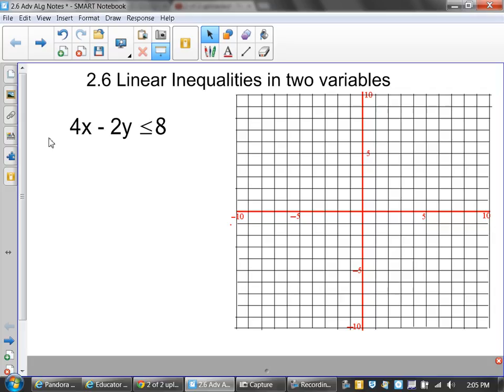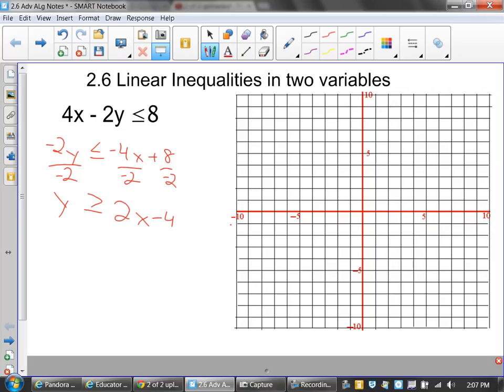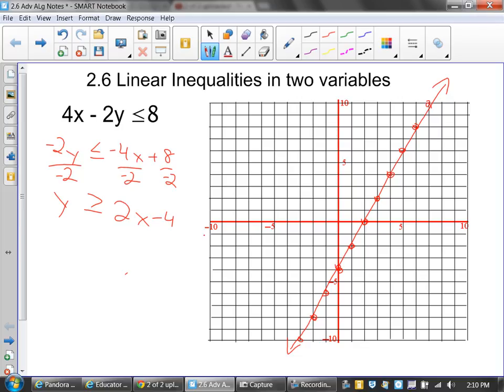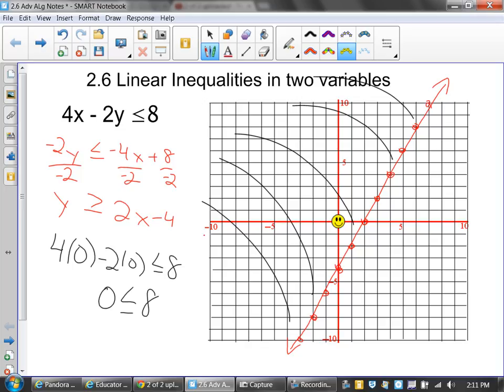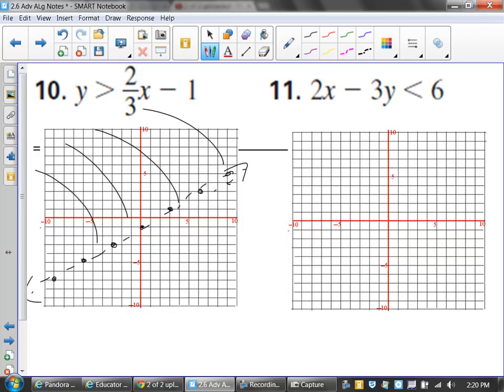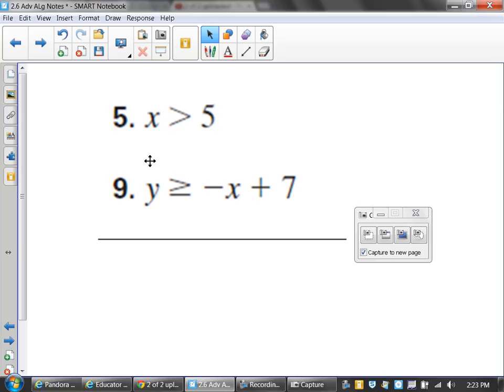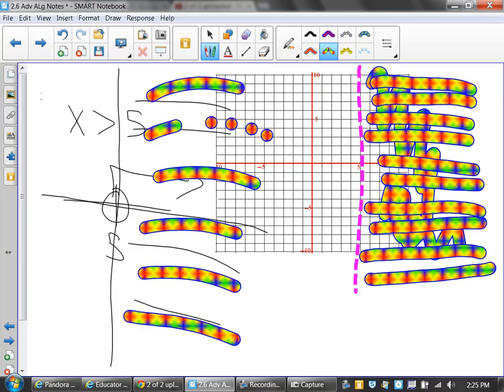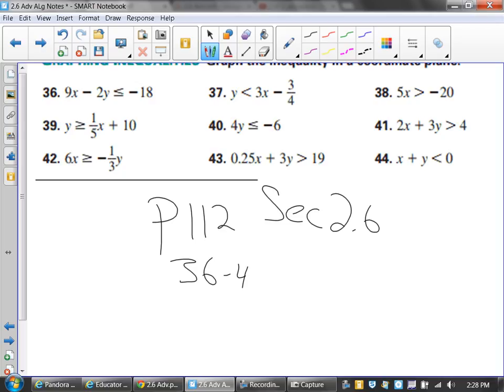September12 2 6 p 12